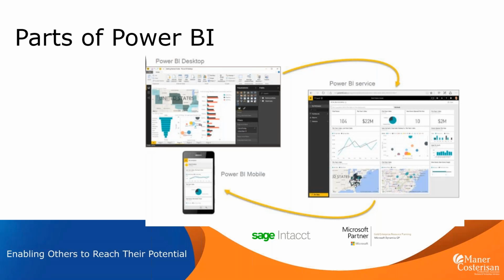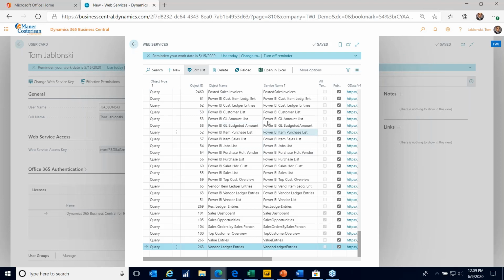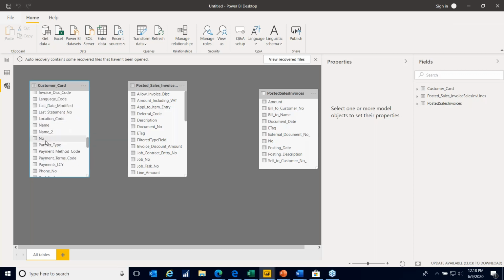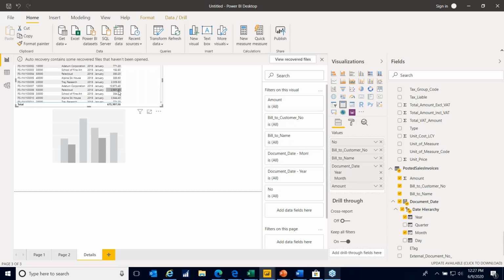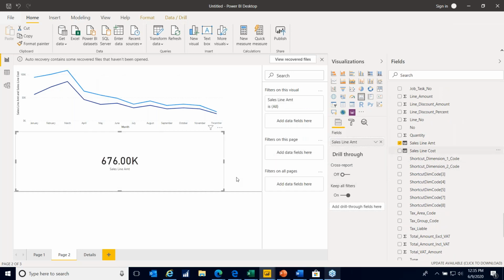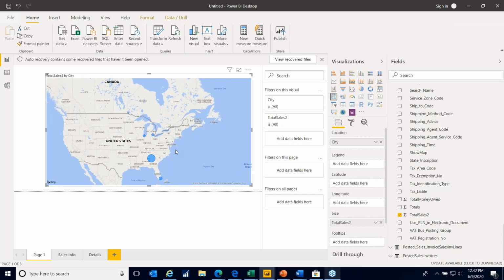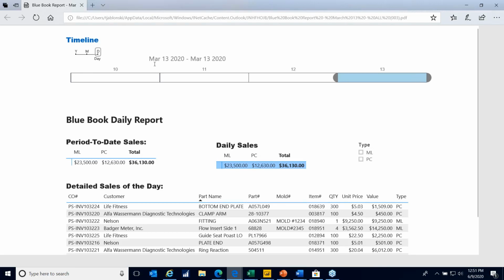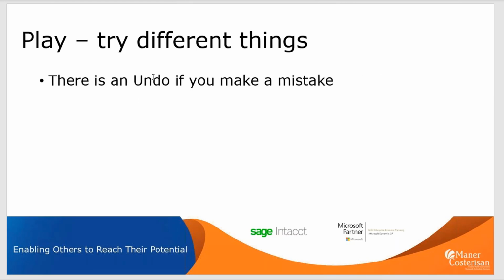Dynamics 365 BC Power BI Reporting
Power BI is a powerful data visualization tool from Microsoft.  This session will show you how to access your data and see your data in a whole new way.